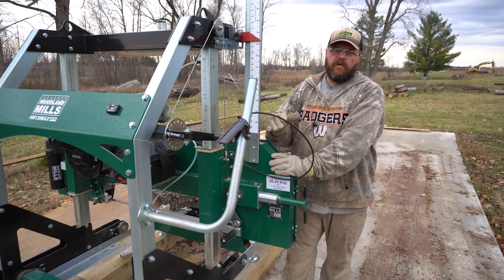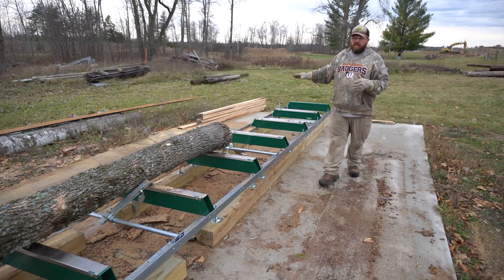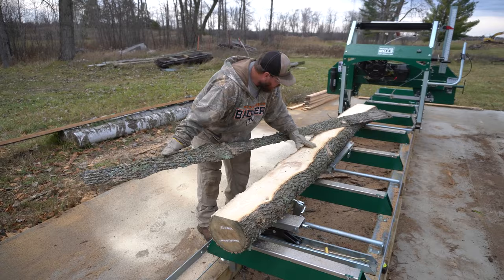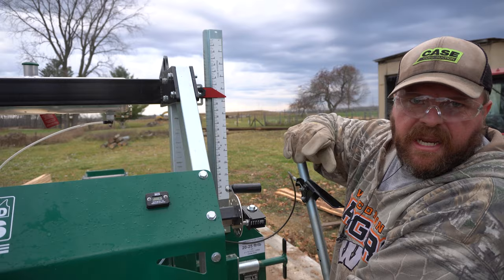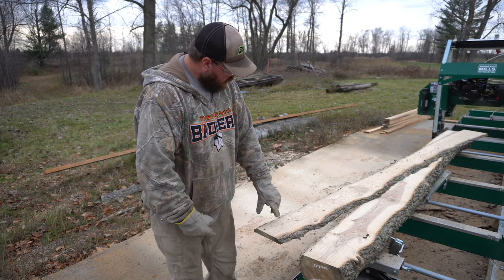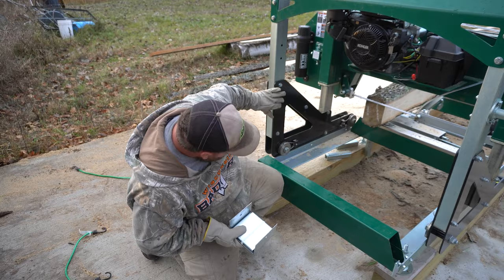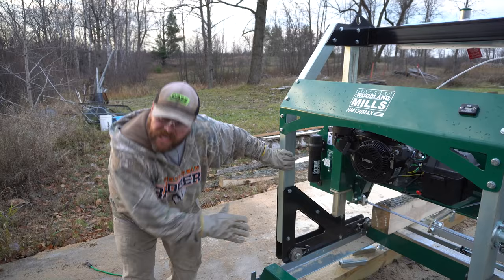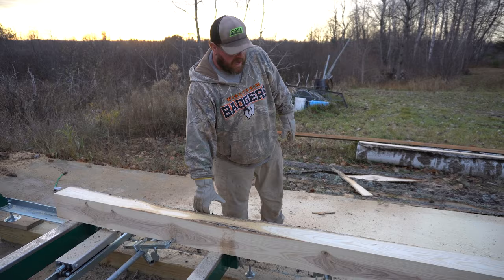Woodland Mills HM130MAX Saw Mill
Starting with a fresh ash log, we mill a vertical beam for our saw mill shed. This video runs through some tips and tricks for using the Woodland Mills HM130MAX for your lumber projects.